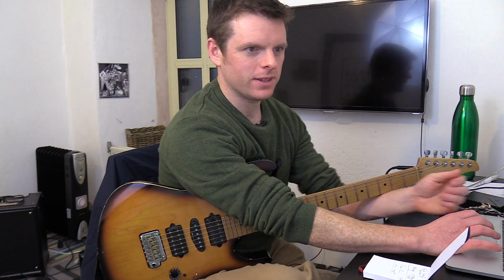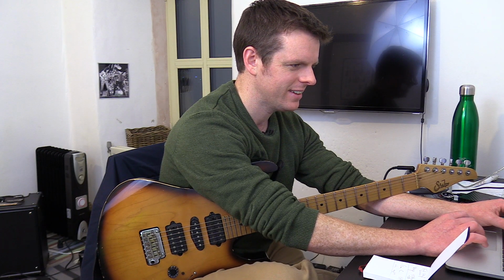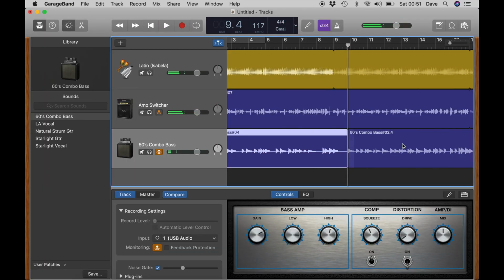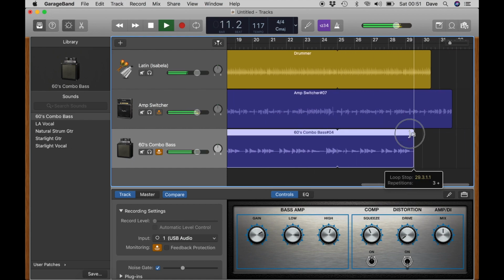WRITING MUSIC FOR A SHORT FILM.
Take my “#1 Guitar Blindspot Quiz” to determine your #1 challenge on guitar right now and exactly how to remove this blindspot (in 60 seconds or less).
I'm currently writing some music for a short film and in this video I cover some of the things I do when I want to model on other pieces of music..such as tempo, style etc.

// I’m trying to grow this channel as much as I can this year..I love making the tutorials and connecting with new people! Transcribing the songs, recording and editing each video does take time, I’d appreciate your support if you found this content of value..!

2) Click the “like” button if you found this video of value

Thanks! Dave

Hey! My name is Dave Donoghue and I am a Guitar teacher from Ireland. I'm into all kinds of music, from Guns n' Roses to Snoop Dogg, nowadays its mostly pop I listen to - I don't know how that came to be..probably from teaching so many pop songs to students over the years!

Anyways, the goal of my lesson videos is to make songs seem more doable and break them down into manageable chunks..The thing that I love most about guitar teaching is seeing the progress students make & getting to know them along the way..so what sort of music are you into or what got you into playing guitar?